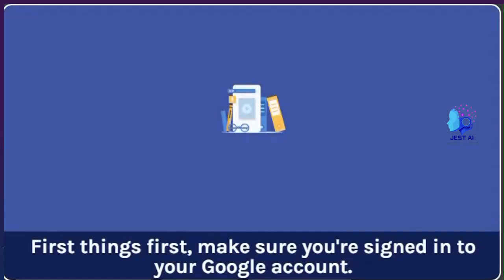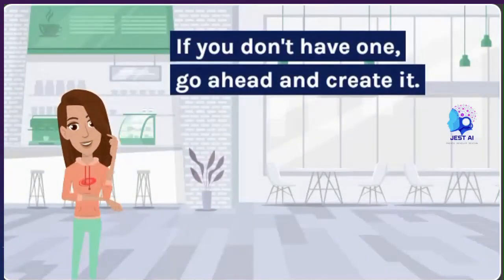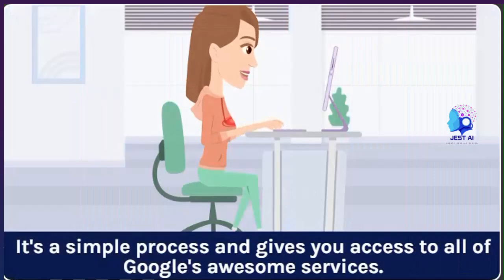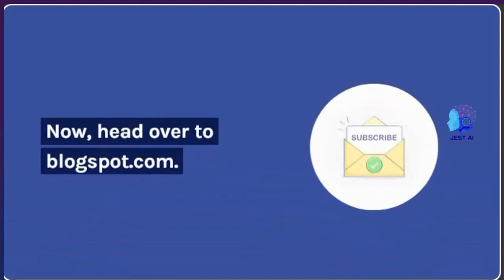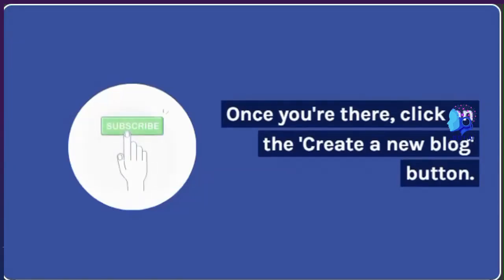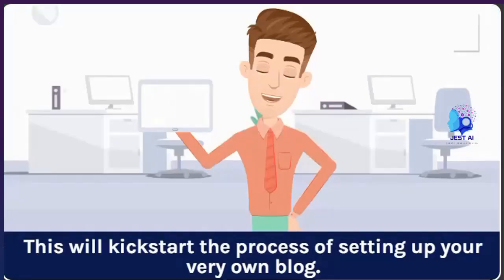"Create a Stunning Blogspot Website in 5 Minutes | Easy Step-by-Step Tutorial | Learn"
Welcome to Jhuxtello iTech! In this tutorial, we'll guide you through the quick and easy process of creating a captivating Blogspot website in just 5 minutes. Blogging has never been this simple, so whether you're a beginner or looking for a hassle-free platform, this tutorial is for you!

🌐 Timestamps:

0:00 - Introduction
0:45 - Overview of Blogspot
1:00 - Step 1: Sign in to Google Account
1:30 - Step 2: Go to Blogspot and Create a New Blog
2:00 - Step 3: Name Your Blog and Choose a Theme
2:30 - Step 4: Customize and Add Widgets
3:00 - Step 5: Create Your First Post
3:30 - Final Touches and Conclusion
🚀 Why Blogspot?
Discover why Blogspot is the perfect choice for beginners, offering a user-friendly interface, customization options, and seamless integration with Google services.

🎨 Customization Made Simple:
Learn how to personalize your blog with themes, layouts, and widgets. No coding required – it's all drag-and-drop!

📝 Create Your First Post:
Follow our step-by-step guide to craft your first blog post. Share your thoughts, add images, and hit publish effortlessly.

🤔 Got Questions?
Drop your questions and thoughts in the comments below. We're here to help!

Your journey into the world of blogging starts now with Jhuxtello iTech!

Software Development
Website Development
Music Distributor
Digital Marketing
Internet Market Agency

Music Promotion / Blogging
Social Media Boosting
Website Develop & Design✅
Software & Database System ✅
Streams & Top charts
Authentication & Authentication
Google & Artist Profile
Monetization (YouTube , Audiomack, Facebook)

NB||: ARE YOU ARTIST OR RECORD LABEL,DO YOU WANT TO UPLOAD YOUR SONGS TO BOOMPLAY,SPOTIFY,APPLE MUSIC AND MORE AND EARN YOUR ROYALTIES .
 OR
DO YOU WANT TO BOOST YOUR STREAMS AND OTHER SOCIAL HANDLES LIKE YOUTUBE,IG FOLLOWERS AND MORE.